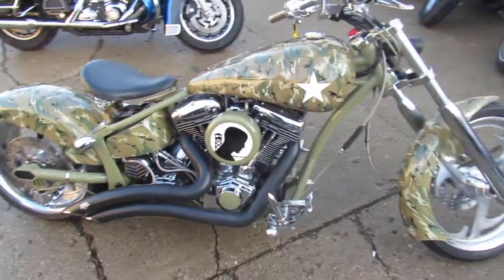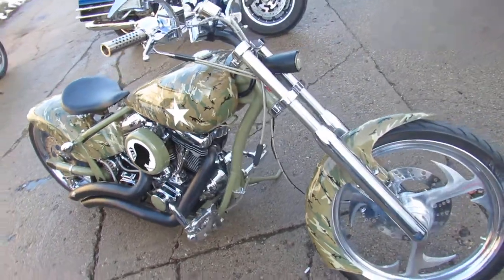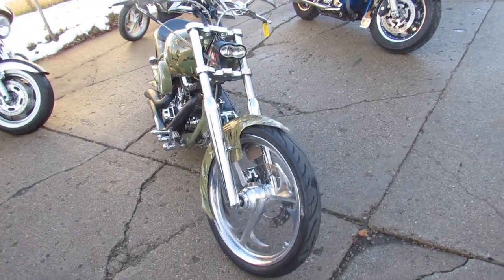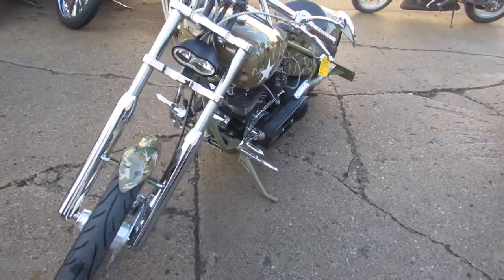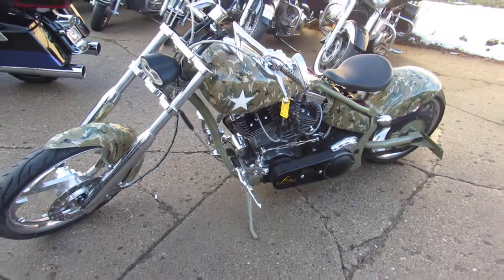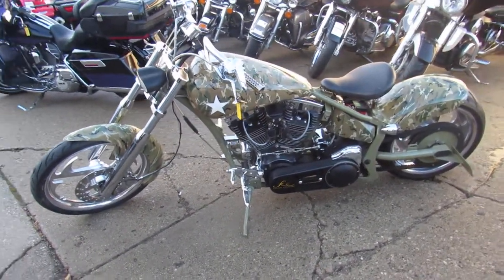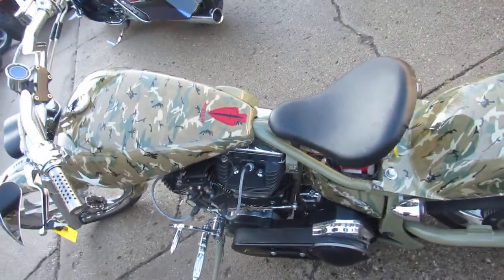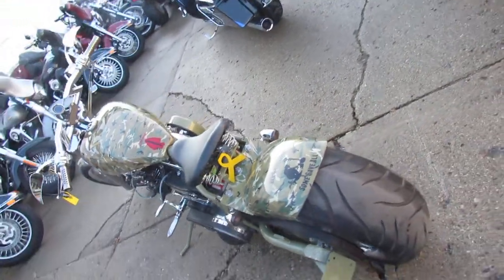Custom Chopper for sale in Michigan $8,900 U3780